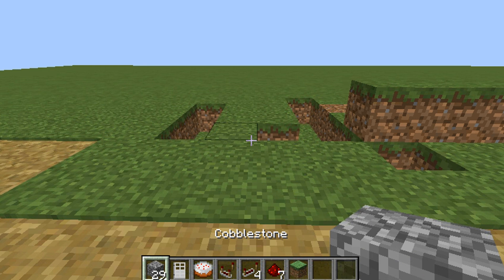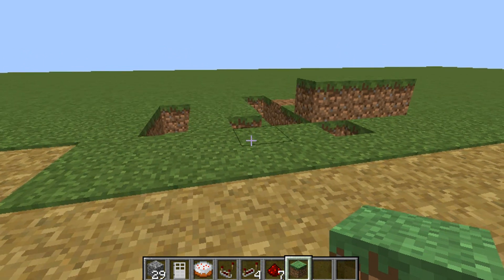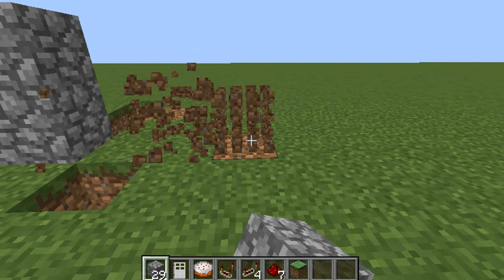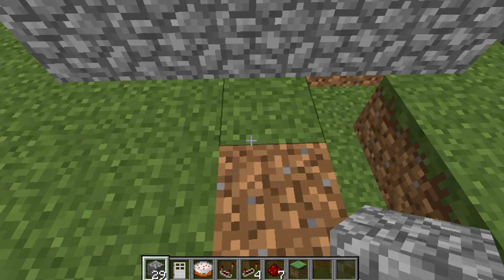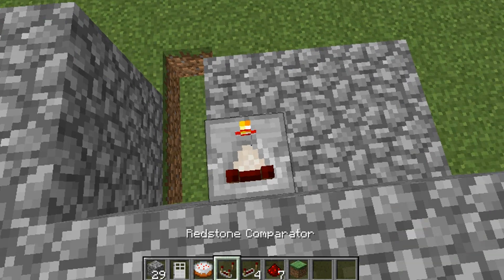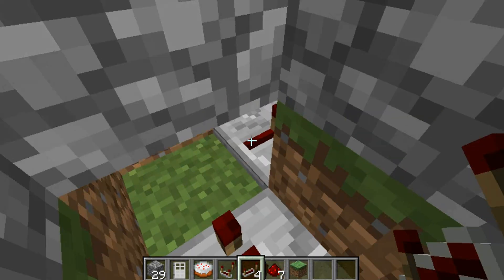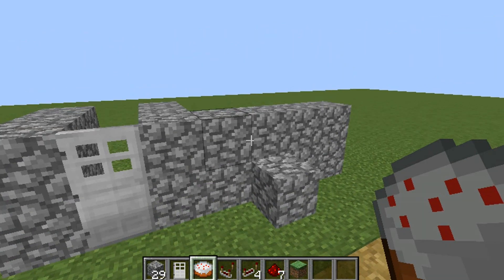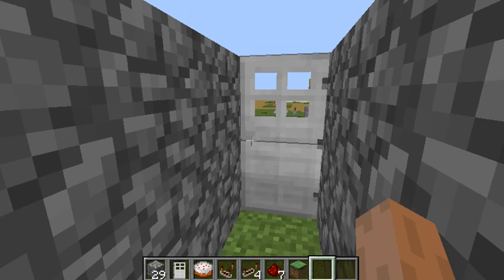Minecraft 1.12.2:How to make a door open with cake